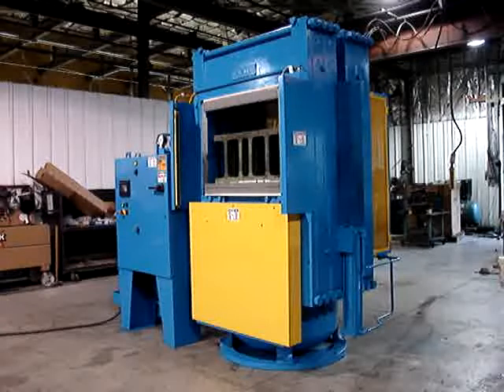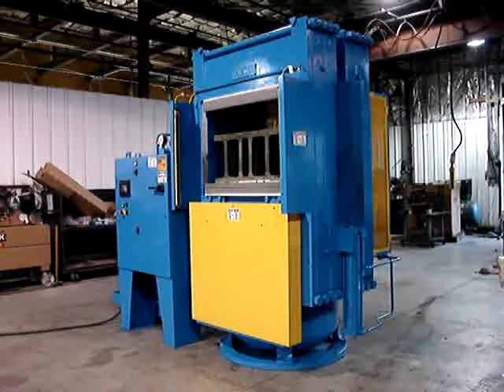795 Ton 36" x 36" Hydraulic Molding Press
This press was refurbished by Icon Industries for a customer molding composites.
This press was outfitted with side cylinders and a prefill valve to meet closing speed requirements. We also had built and installed new electronically heated and water cooled platens. The main ram was refurbished (30" diameter) and new seals were installed. An Allen-Bradley PLC based control system and a new hydraulic system were designed and built. Guarding included light curtains, expanded metal and sheet metal skirting.